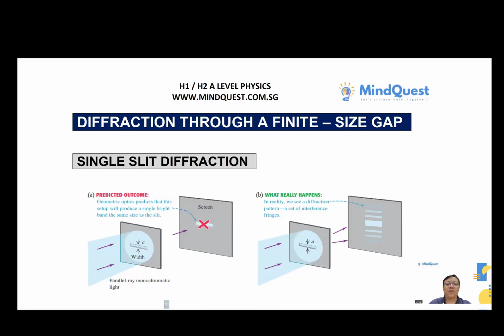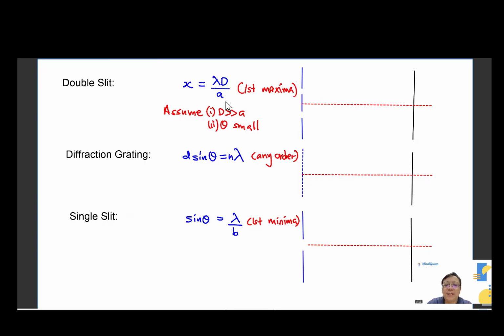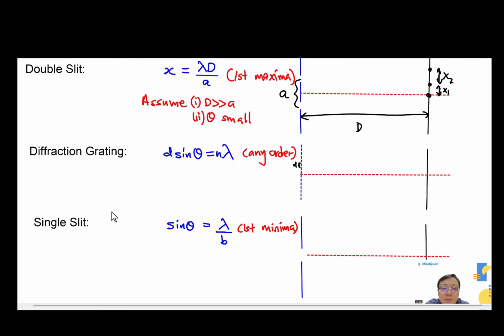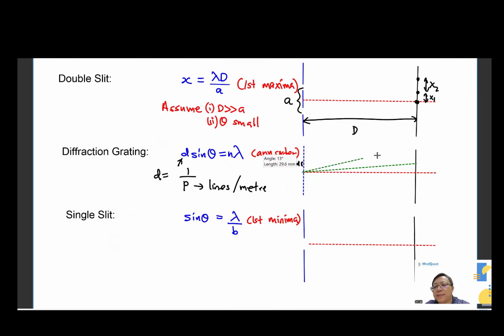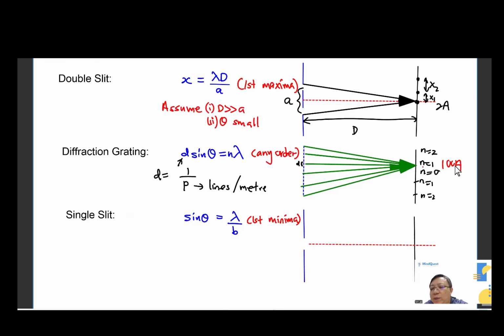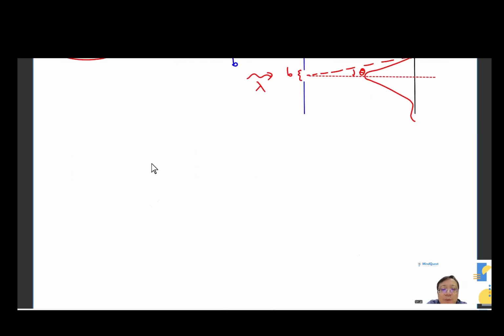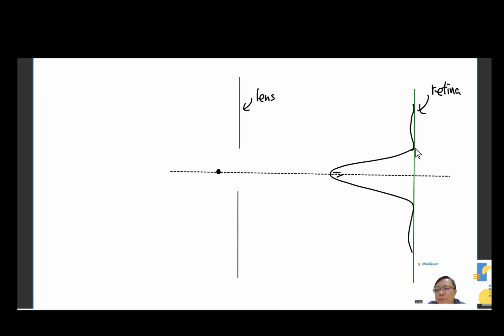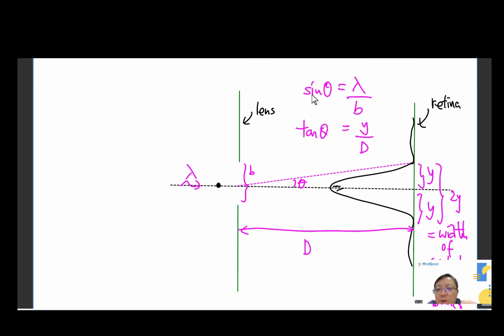Superposition Recap Part 1 - Single Slit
Singapore A-level Physics